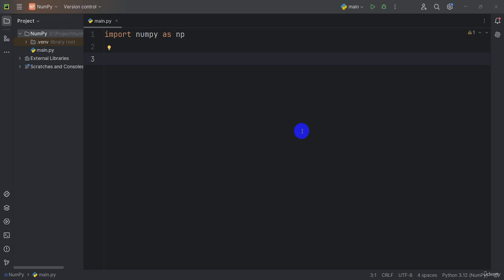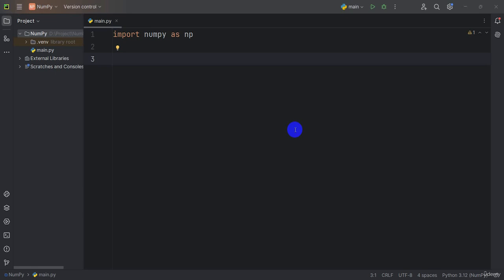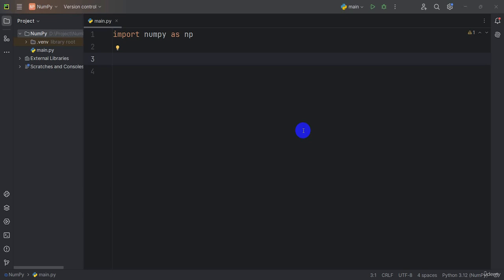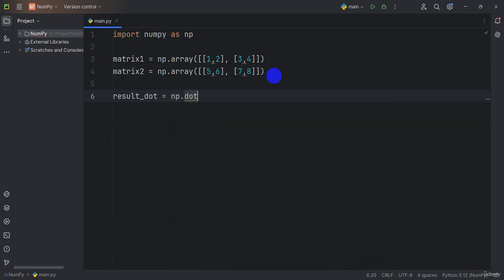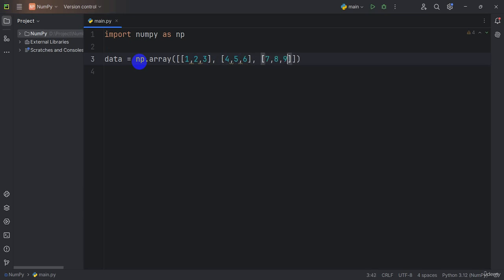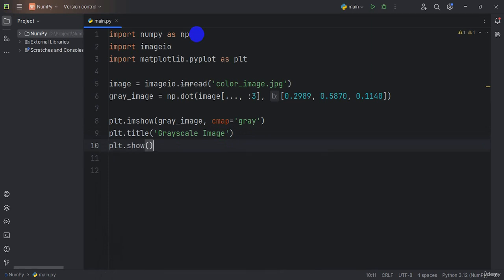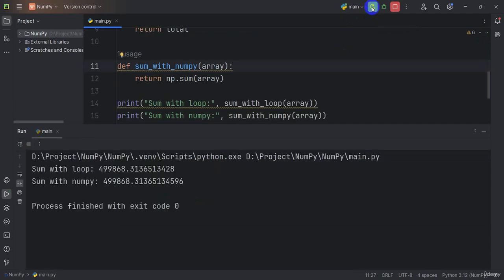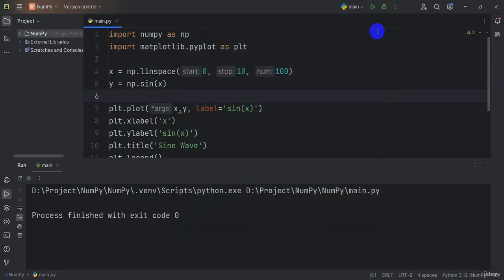Master NumPy: From Python Beginner to Data Analysis Pro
In this course, you'll master NumPy from a Python beginner to a data analysis pro. Learn the ins and outs of NumPy to excel in data analysis!